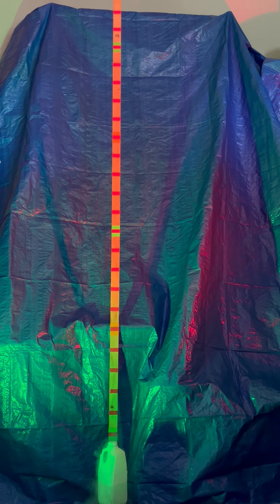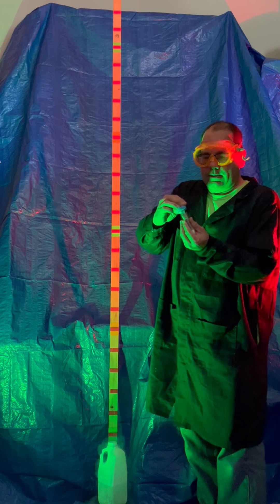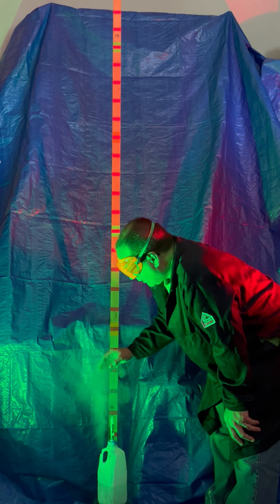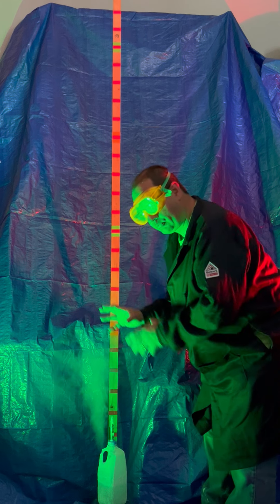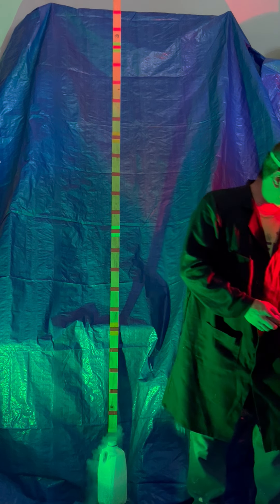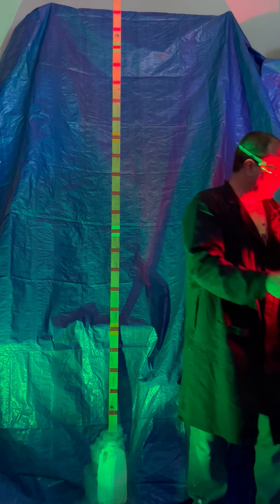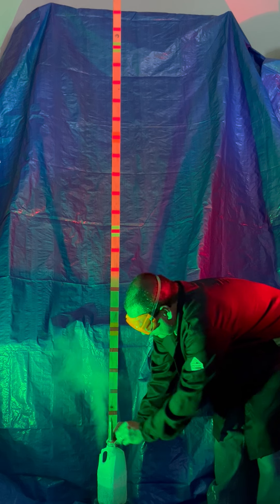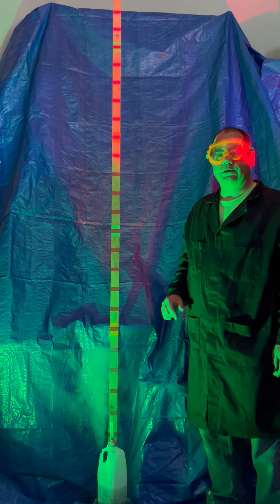Iron into liquid nitrogen makes condensation plume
33 grams of iron are added to a plastic milk jug that is partially filled with liquid nitrogen. When the iron transfers its heat to the liquid nitrogen, the nitrogen boils to produce cold nitrogen gas. When this gas escapes the vent in the jug, water vapor in the air condenses to make water droplets that make the plume visible. When the iron is added in the form of a few large spheres with relatively low surface area, the heat transfers from the iron relatively slowly and the plume produced is smaller. When the iron is added in the form of a powder with a relatively high surface area, the heat transfers from the iron relatively quickly and the plume produced is larger.